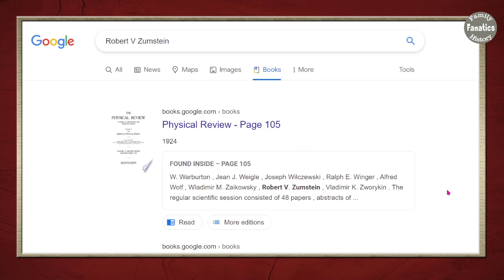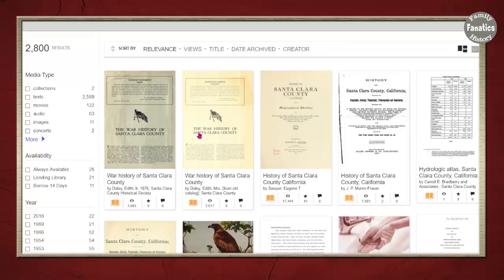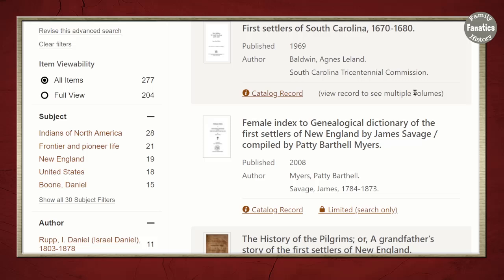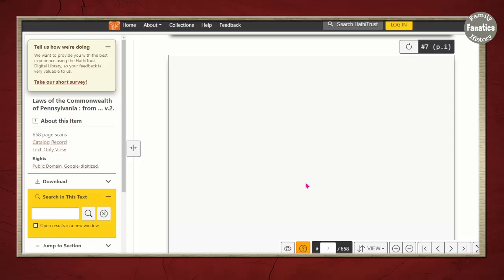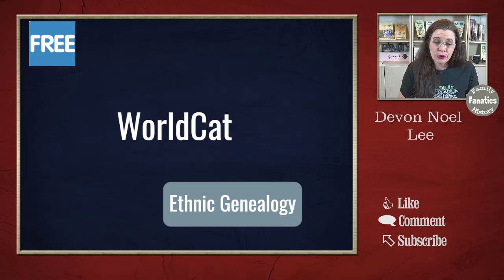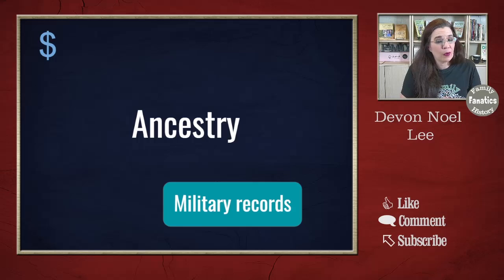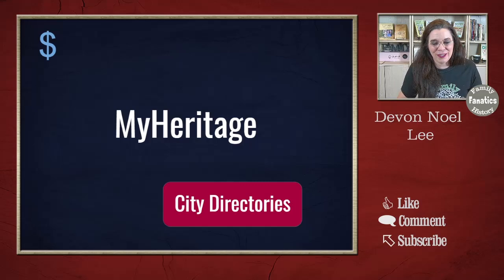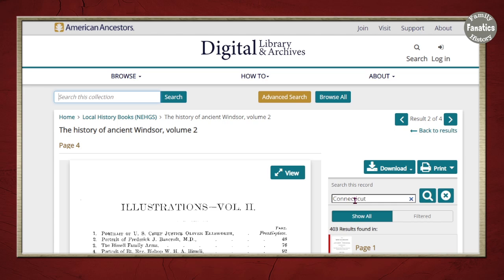10 Websites to Find Your Ancestors in Digitized Genealogy Books Online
0Discover free or subscription-based websites that have digitized genealogy books online to help you build your family tree. Also, learn what types of books to search for.

Take your genealogy research further using published genealogy books.

CONTINUE LEARNING

CHAPTERS

00:00 Introduction
00:50 Genealogy Books on Google Books
03:06 Family History Books on Internet Archive
04:53 HathiTrust has Digitized Genealogy Books
06:22 Digital Public Library of America  has free Family History Books
08:54 Using FamilySearch to find Free Genealogy Books
10:29 WorldCat Access a Library of Free Genealogy Books
13:09 Genealogy Books on Ancestry.com
14:05 Family History books on Findmypast
15:23 MyHeritage has Genealogy Books - City Directories!!!
16:48 American Ancestors Digitized Genealogy Books